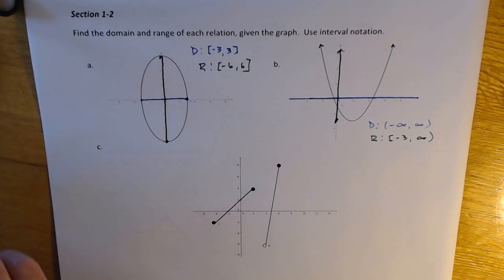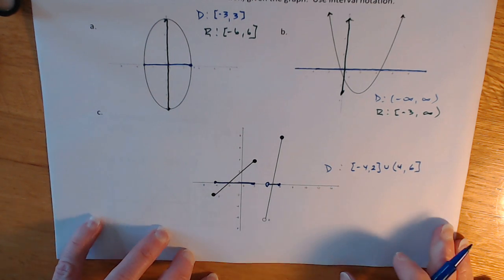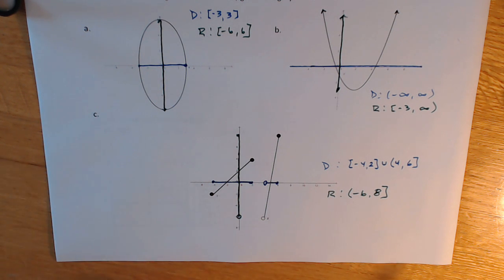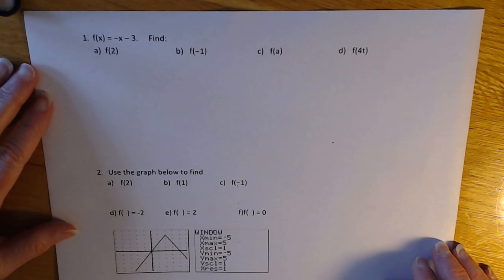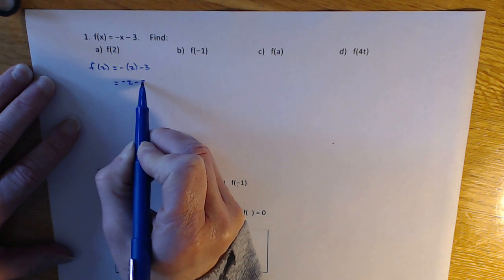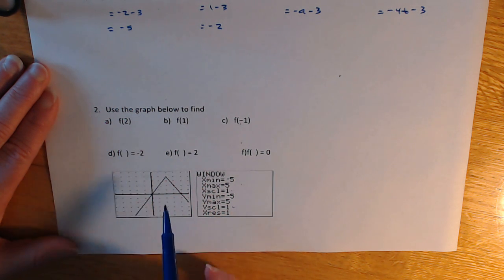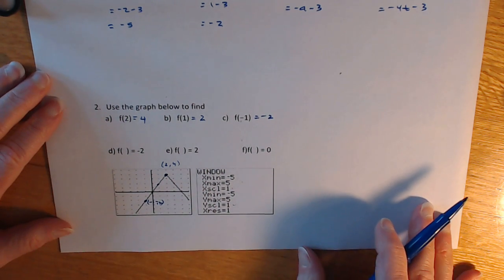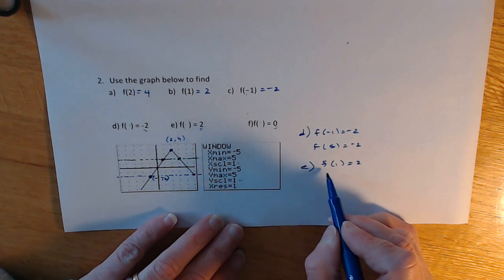Section 1 2 Function Introduction